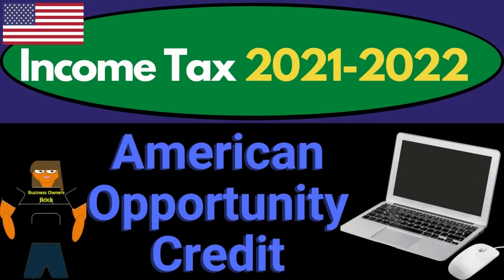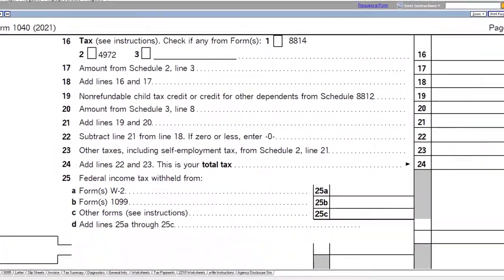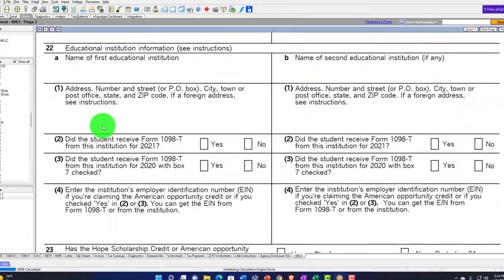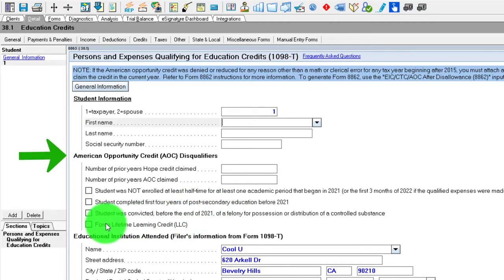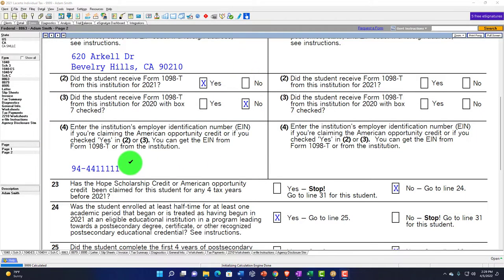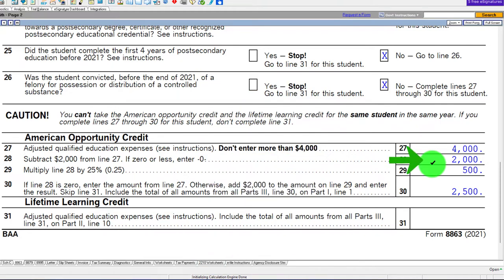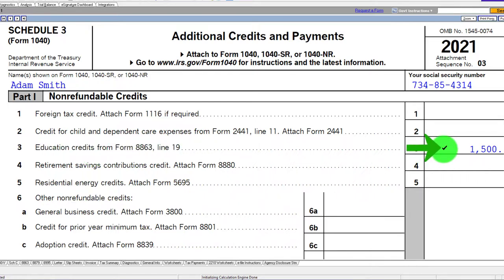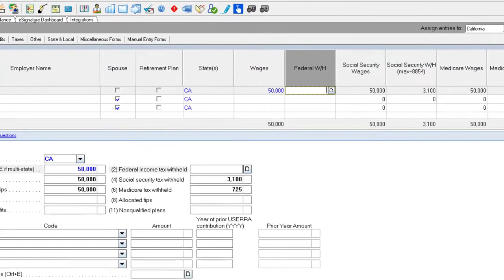American Opportunity Credit Software 8835 Tax Preparation & Law 2021 2022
American Opportunity Credit Software